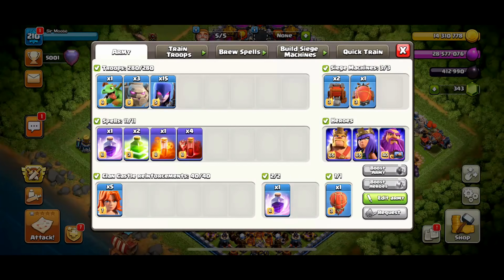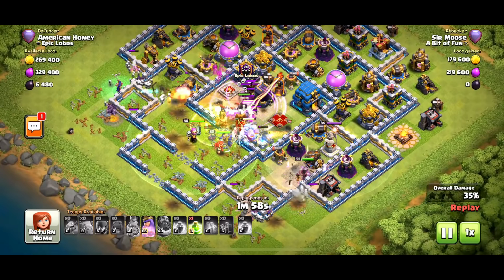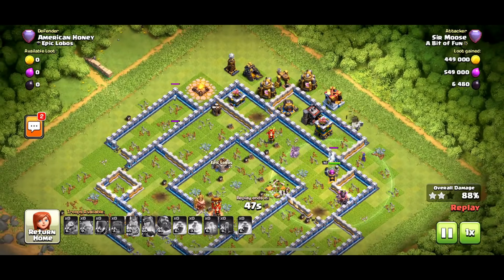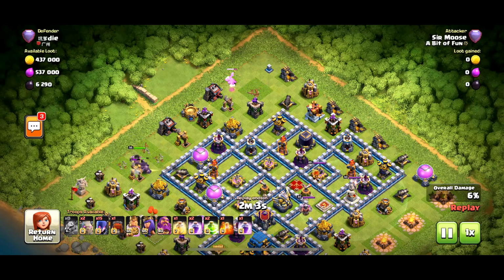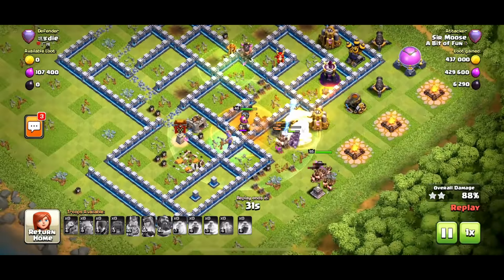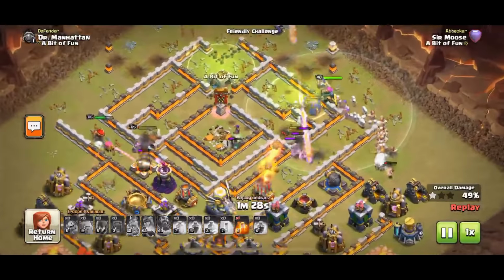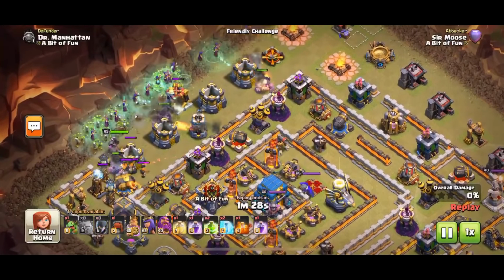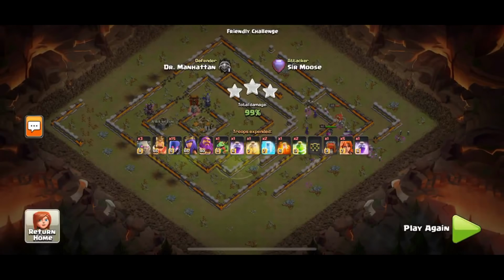*3 STAR SPAM* Simple TH12 Attack Strategy 2019 (GOWI SPAM!) - New Town Hall 12 Army - Clash of Clans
SPAMTASTIC! If you're after an EASY to use yet LETHAL Clash of Clans TH12 Attack Strategy...look no further! We'll watch 4 AMAZING 3-Star replays as this strategy obliterates opponents after the recent Golem BUFF! We'll also go through the army composition and a strategy tutorial.

Thanks to HANK for the strategy :)

Main Army Comp:

3 x Golems / 15 x Witches / 1 x Baby Dragon

Spells: 2 x Rage / 2 x Jump / 1 x Heal / 1 x Poison (Spells are interchangeable)

Clan Castle: All Valks or P.E.K.K.A & Ice Golem / Rage